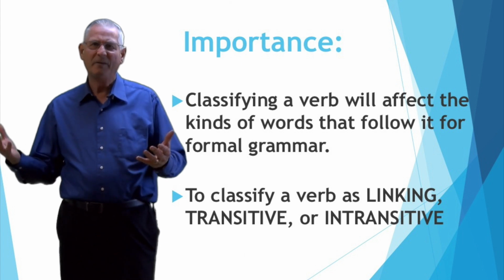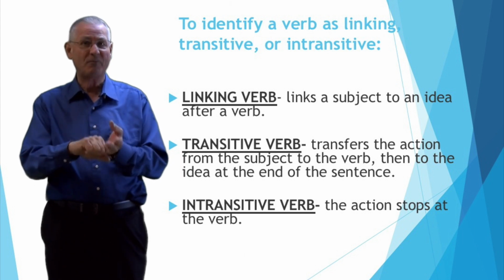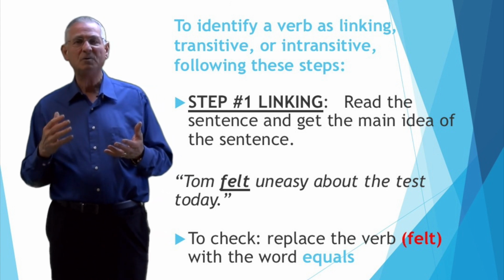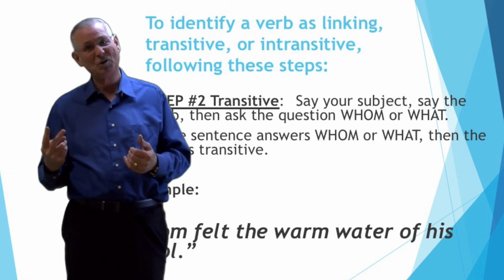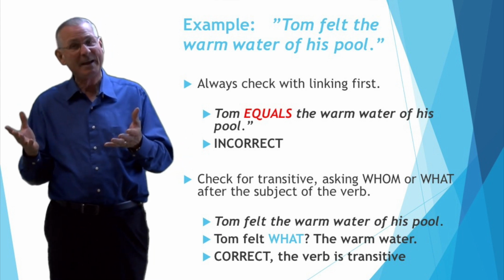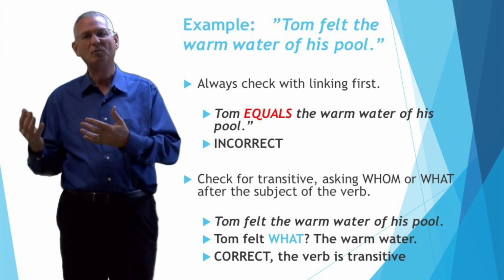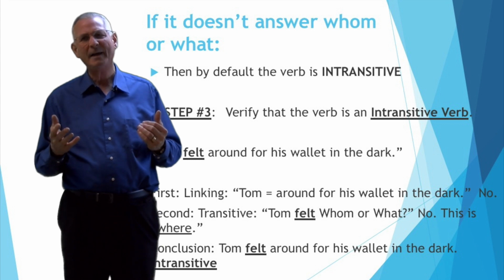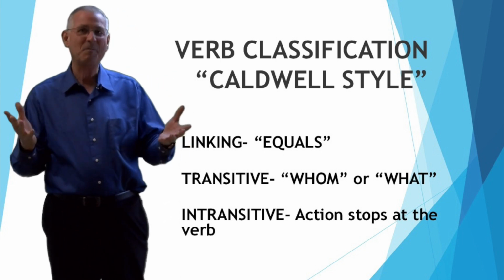Caldwell: Verb Classification